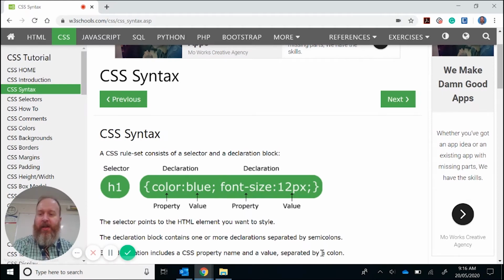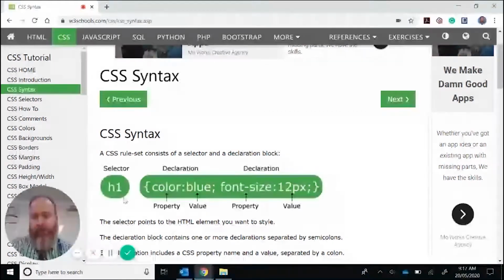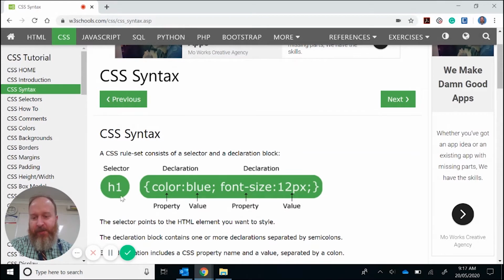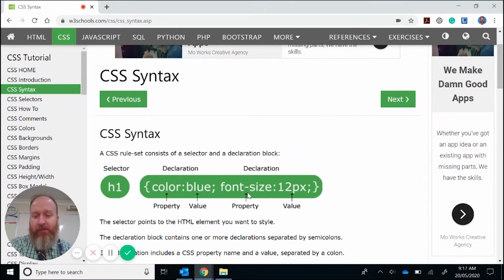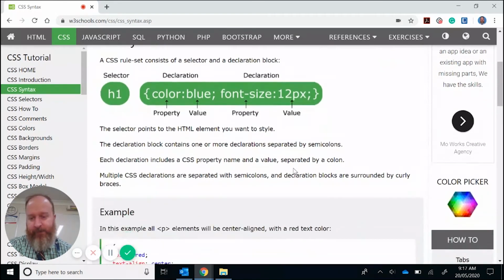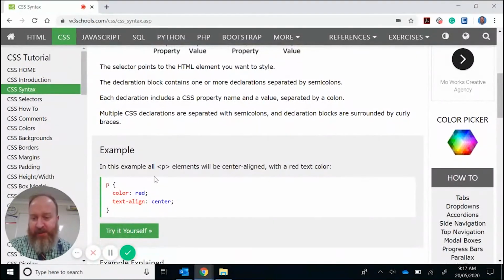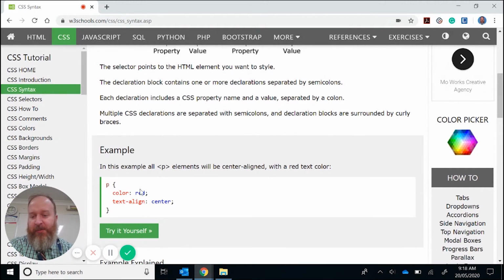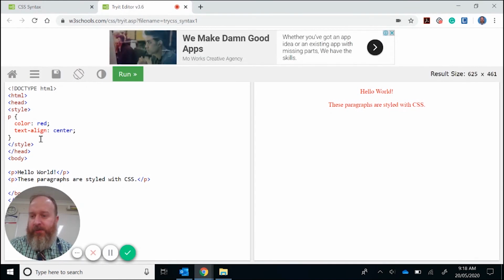CSS syntax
The video demonstrates how CSS syntax works.